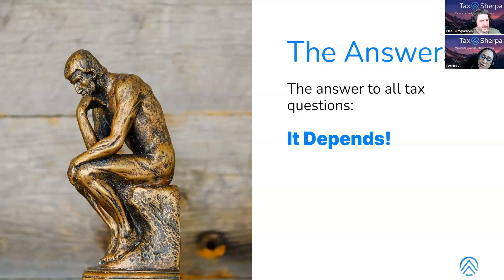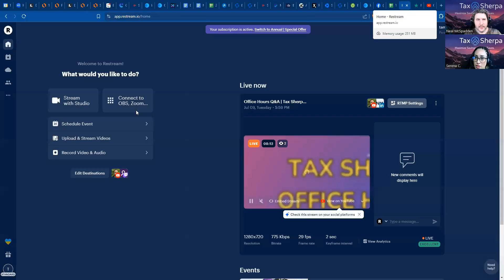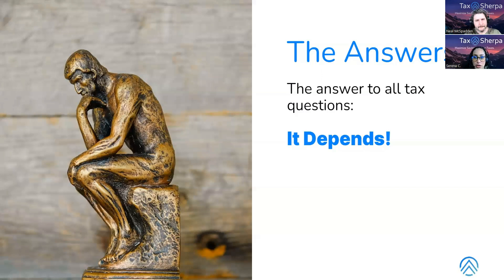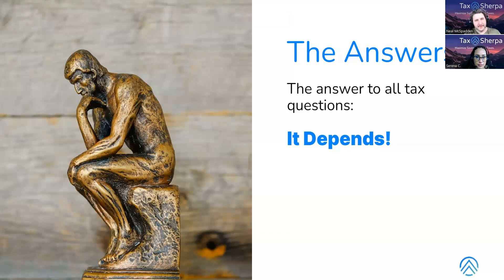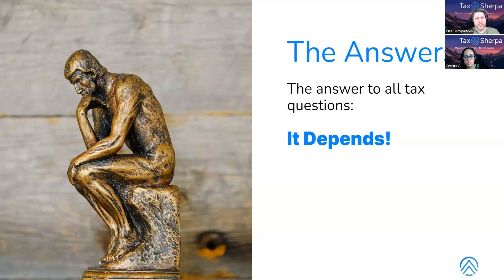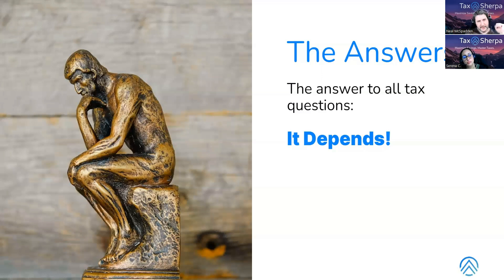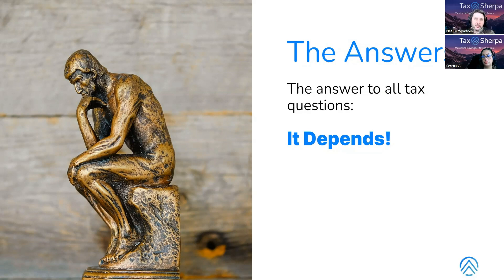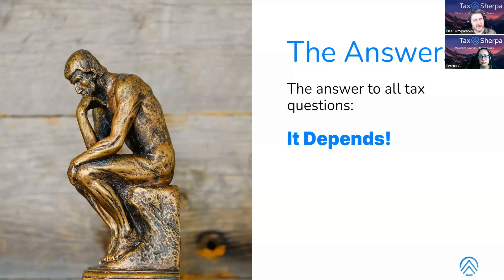Essential Tax Tips for S-Corporations | Tax Sherpa Live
Neal McSpadden explains the key tax planning strategies for S-Corporations in this episode of Tax Sherpa Live. Understand how to leverage S-Corp status, manage cash flow efficiently, and utilize the Qualified Business Income deduction to your advantage.

Interesting Insights:

* "S-Corporations allow owners to avoid self-employment tax on profits."
* "Reimbursement strategies can make a significant difference in your tax bill."

Don’t miss our upcoming webinars!